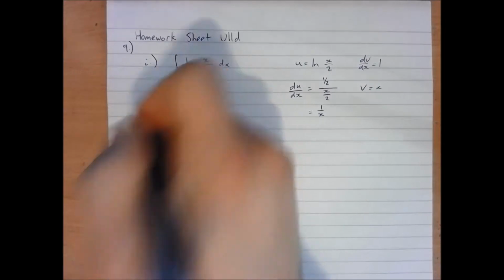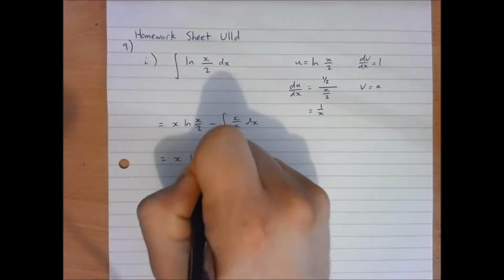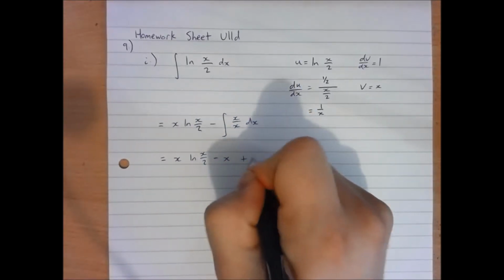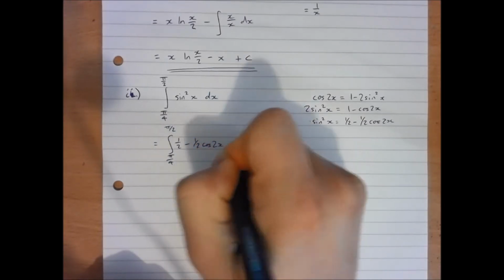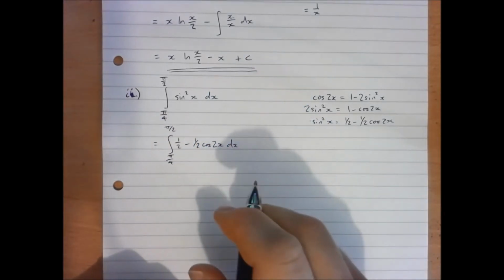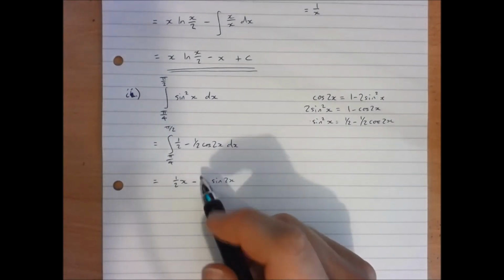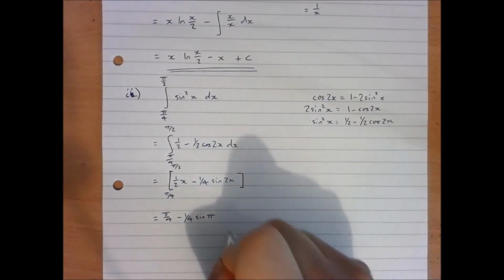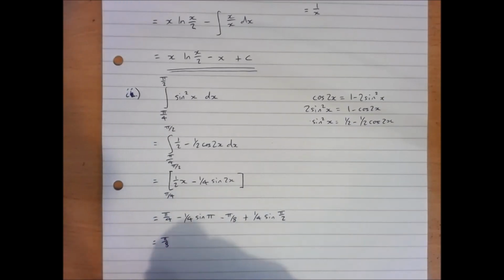Y2 HwkU11d Qu9